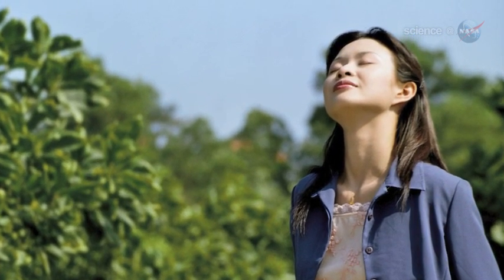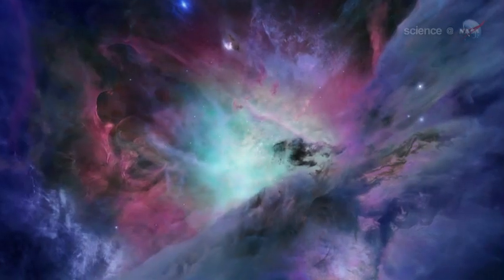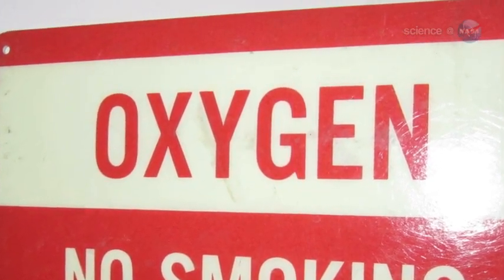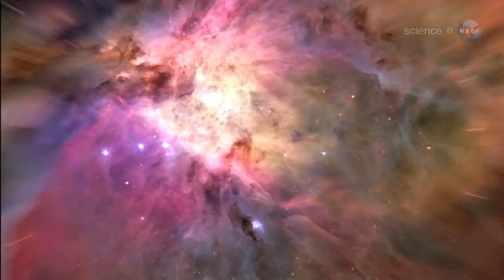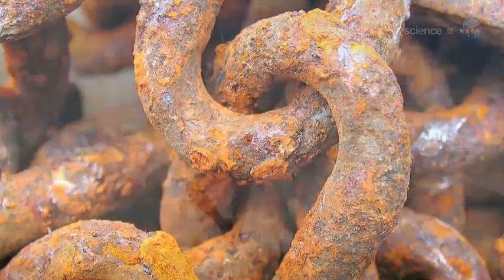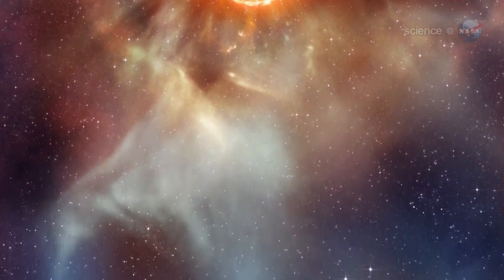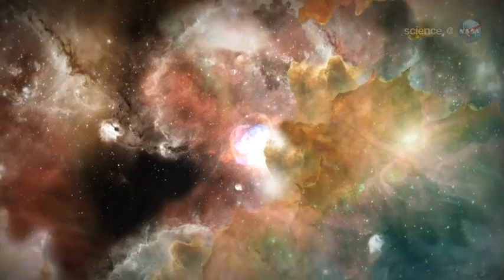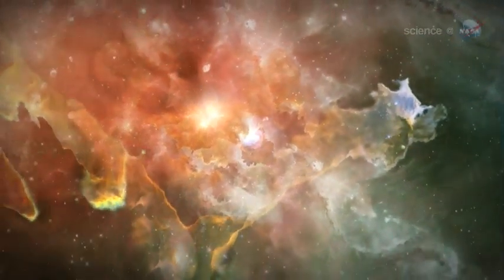Breath of Fresh Air